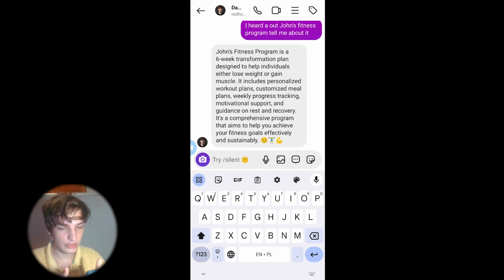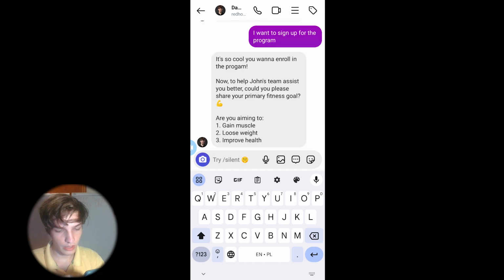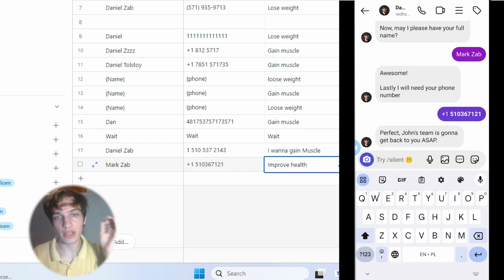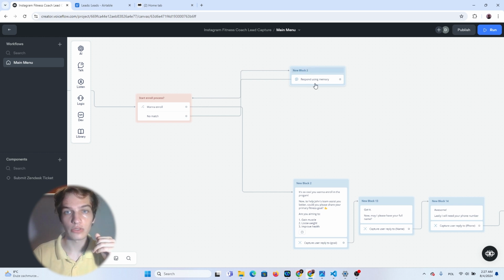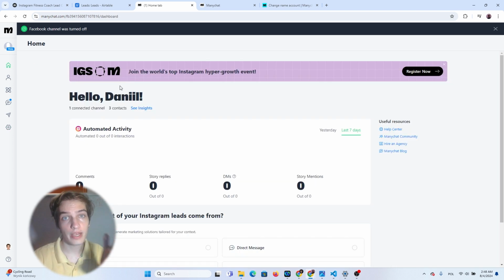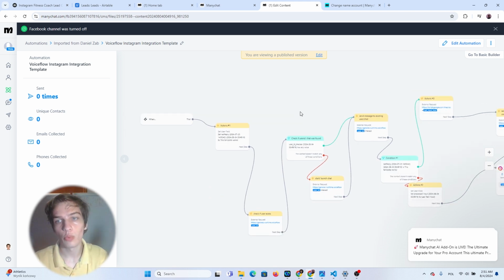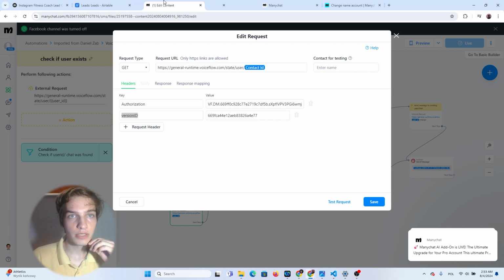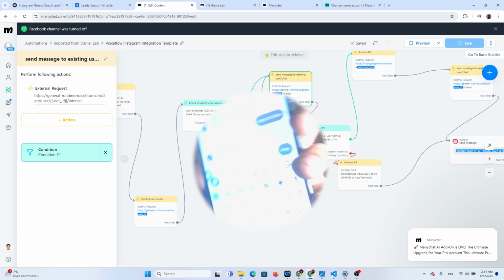How to add AI to Instagram DM(Voiceflow + Manychat tutorial)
In this video, I'll show you how to add AI to Instagram DMs using Voiceflow and ManyChat.

This AI for Instagram DMs can handle virtually anything, reducing the time you spend responding to followers and helping you squeeze more leads from your social media.